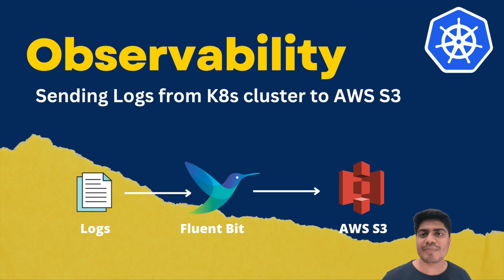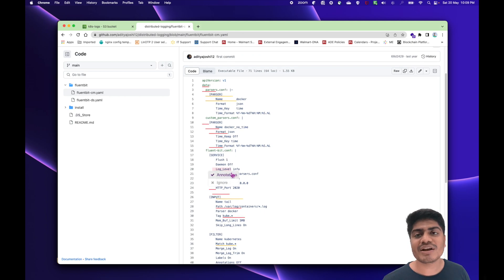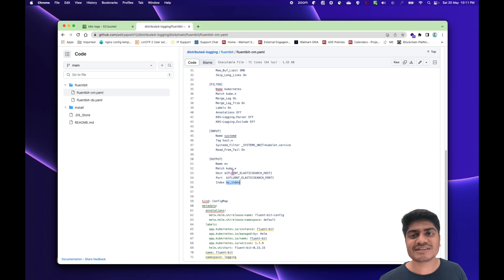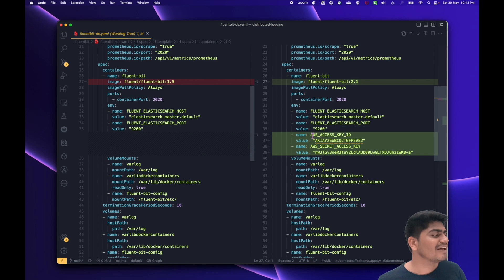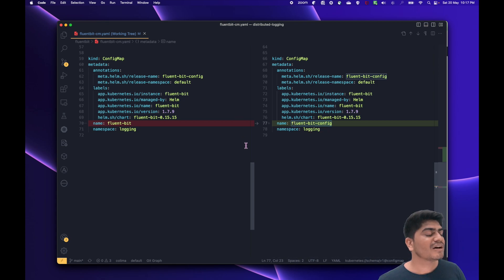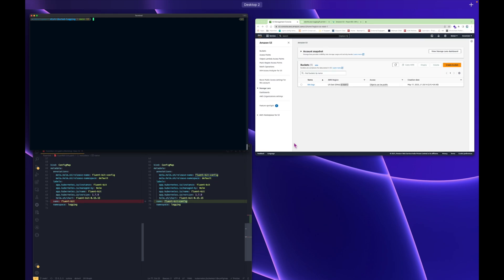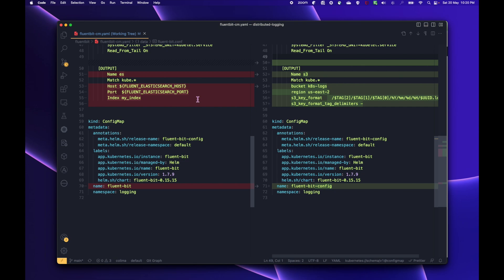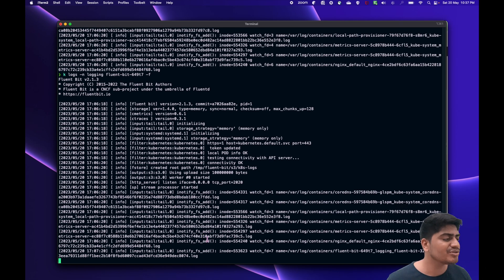Send K8s logs to S3 using FluentBit | Distributed logging | Observability | ADITYA JOSHI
Welcome to our YouTube tutorial on how to send logs to AWS S3 using Fluentbit! If you're looking to streamline your log management and storage processes, this video is for you. In this comprehensive guide, we'll walk you through the entire process of configuring Fluentbit to send logs directly to your AWS S3 bucket.

Fluentbit is a powerful log forwarder and processor that allows you to collect, transform, and ship logs to various destinations. By sending your Fluentbit logs to AWS S3, you can take advantage of its scalable and cost-effective storage capabilities, making it easier to analyze and retain logs for compliance, monitoring, and troubleshooting purposes.

1. The Complete Guide on Hyperledger Fabric v2.x on Kubernetes
2. Learn to Deploy Hyperledger Fabric v2.2 on Multihost
3. Master Class On Hyperledger Besu
4. Certified Blockchain Developer Certification - 2022